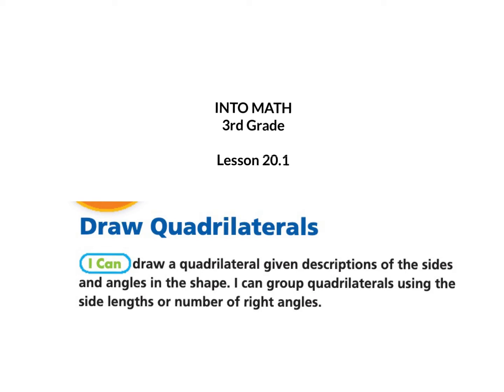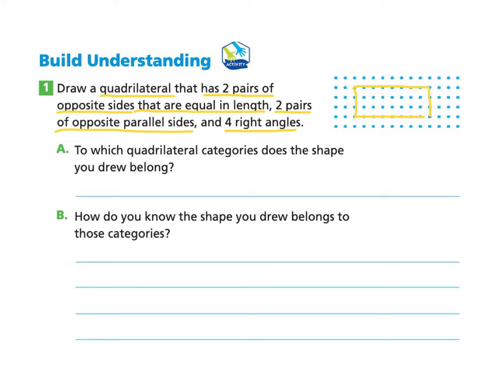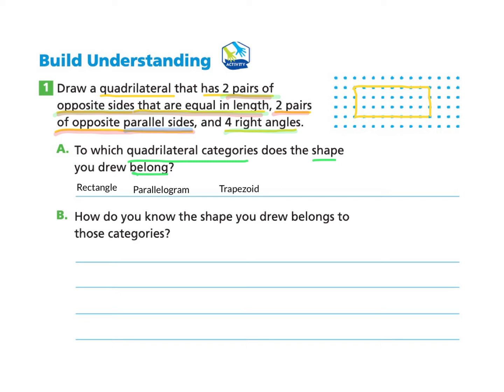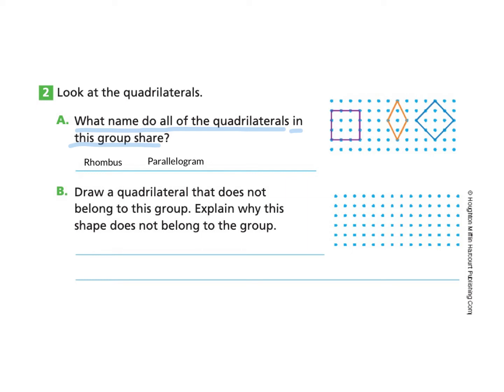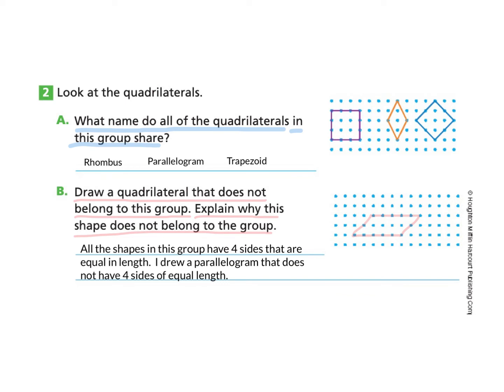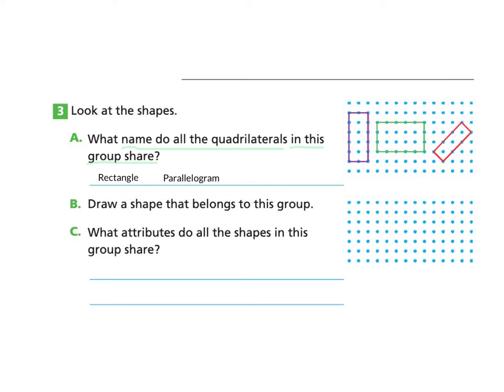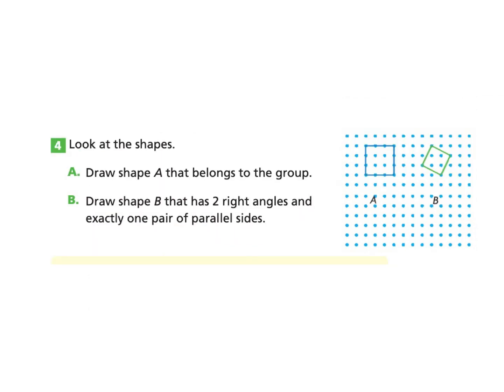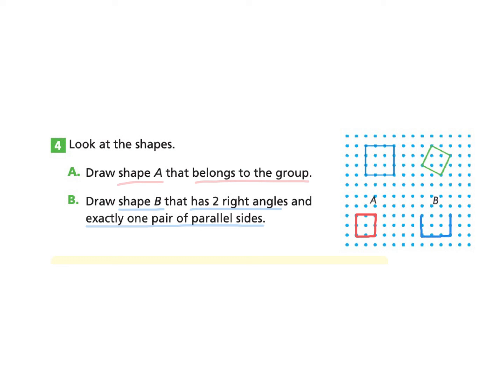INTO MATH 3rd Grade Lesson 20.1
I can draw a quadrilateral given descriptions of the sides and angles in the shape. I can group quadrilaterals using the side lengths or number of right angles.